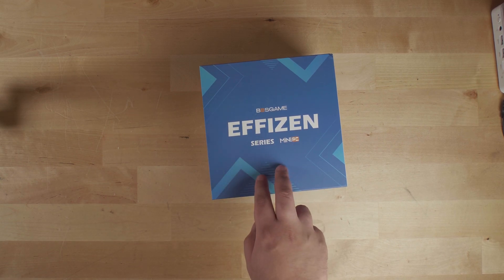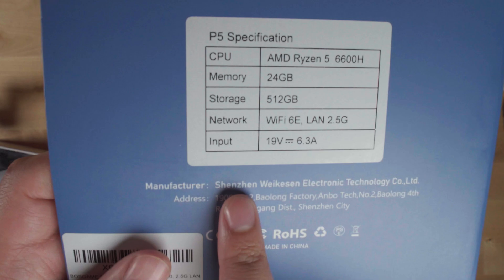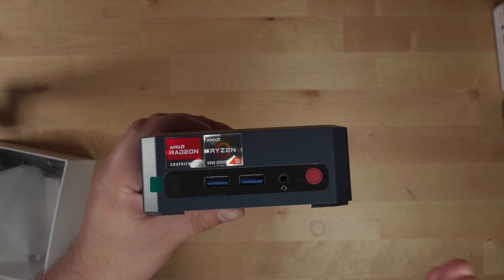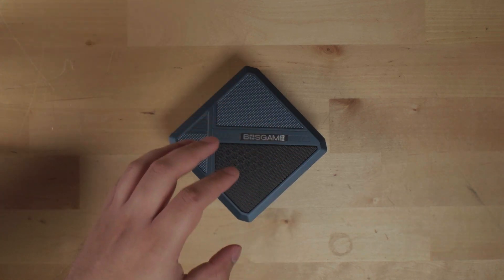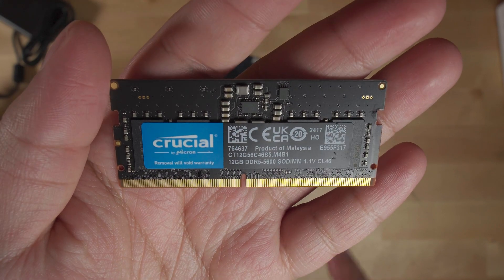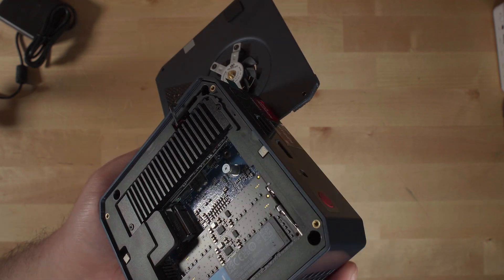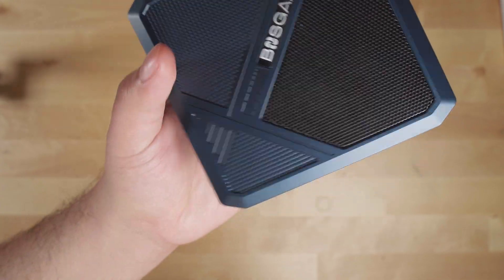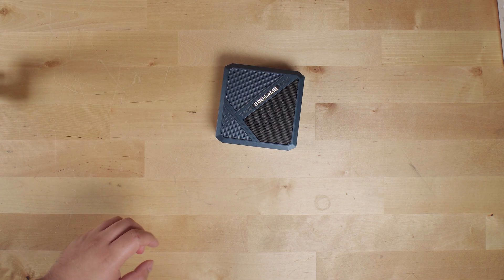The Cheapest Gaming Mini PC on Amazon! | BOSGAME P5 Mini PC Performance Test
BOSGAME P5

In this Video I take a look at the new BOSGAME P5 mini PC powered by the Ryzen 5 6600H APU. The P5 is paired with 24GB of DDR5 4800Mhz RAM and is proving to be an interesting entry into the mini PC space
 New Design 6600H Mini PC: The BOSGAME P5 small desktop pc is a powerhouse upgrade with enhanced speed and graphics. Equipped with the AMD Ryzen 5 6600H processor(6 cores/12 threads,3.3GHz to 4.5GHz) and AMD Radeon 660M iGPU (6 cores, up to 1.9GHz),it achieves graphics performance close to a dedicated GPU.With 24GB of DDR5 4800MHz RAM, faster than previous DDR4 models. Experience smoother multitasking, faster response, and superior graphics, all in a compact design
Dual USB4, Quad Screen Display: Ryzen 5 mini pc come with dual USB4 Type C ports, this mini desktop gaming pc supports 8K 60Hz video output, 40Gbps data transfers, and 5V/3A power.The upgraded AMD Radeon 660M iGPU, along with 2x USB4 (8K 60Hz) and 2x HDMI 2.0 (4K 60Hz) ports, allows you to connect up to four displays seamlessly. Perfect for handling complex design software, video editing, office work, and even retro gaming. Effortlessly expand your visual workspace and enjoy smooth multitasking in one powerful package
24GB Dual Channel DDR5, 512GB NVMe SSD: Ready to boost your productivity? Micro pc with a powerful processor and 24GB of speedy DDR5 4800MHz RAM (2x12GB, upgradeable to 64GB) and a 512GB NVMe PCIe 3.0 SSD, you can easily juggle multiple projects, stream your favorite videos, or run demanding applications.Want more storage? You can swap the SSD for up to 2TB or add another 2TB M.2 2242 PCIe 3.0 SSD, giving you the flexibility to customize your setup just the way you like it
Designed to Meet Your Needs: This mini gaming computer has a variety of ports for easy connections to all your devices.Enjoy 2x USB4, 2x USB3.2, 2x USB2.0, 2x HDMI 2.0, a 2.5G LAN port, and a 3.5mm audio jack for seamless integration. Whether you're linking up to servers, surveillance systems, office equipment, monitors, projectors, or TVs, this compact PC has you covered
Compact and Portable: At just 4.37 x 4.37 x 1.57 inches, this mini desktop computer is perfect for any setting, be it your home office, living room, or even a small desk. It’s much smaller than traditional tower PCs, offering powerful performance without the bulk. Its lightweight design makes it easy to take on the go, whether you’re working from home, traveling, or presenting in meetings